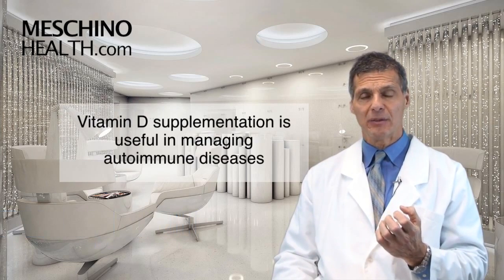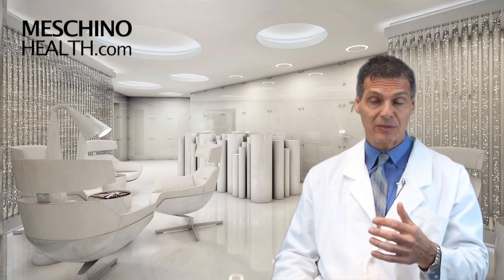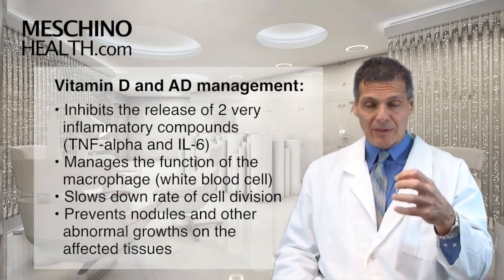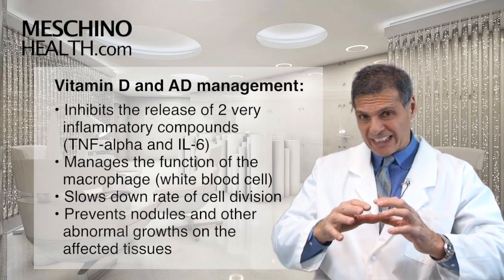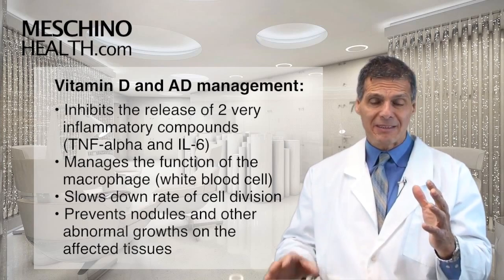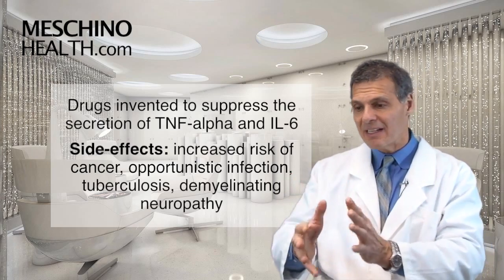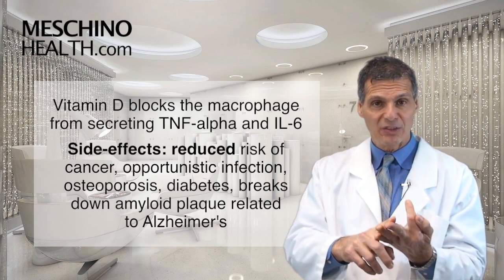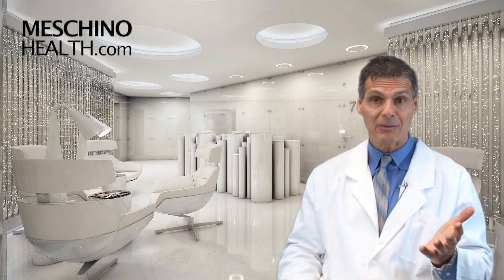Vitamin D & Autoimmune Disease Management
💊Recommended Adeeva Supplements💊

💥 Experience the New Way of Aging with the Adëeva Anti-aging 💊Program

Learn about the role vitamin D should play in managing autoimmune diseases. Dr. Meschino explains recent studies that show vitamin D as a viable treatment for autoimmune diseases. to read Dr. Meschino's full article on this topic.